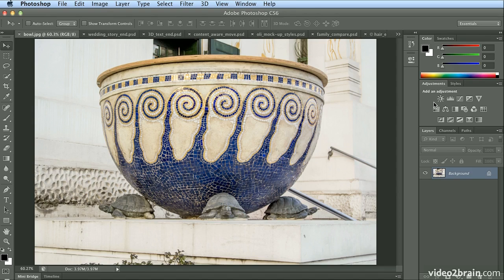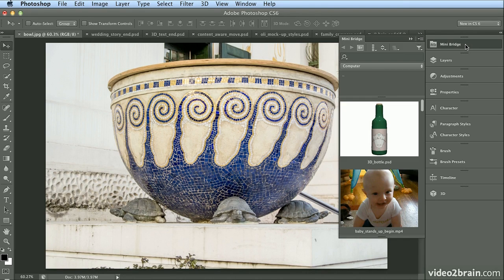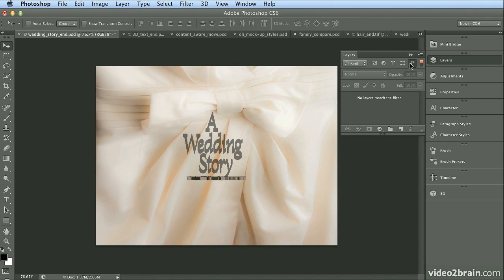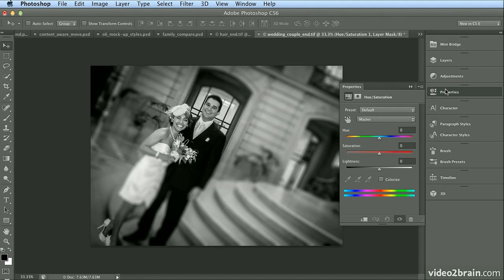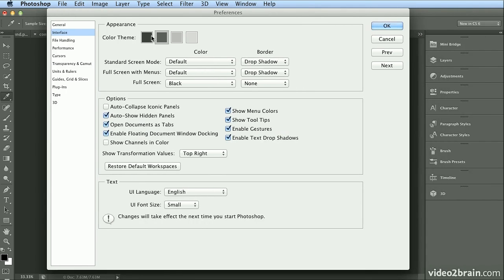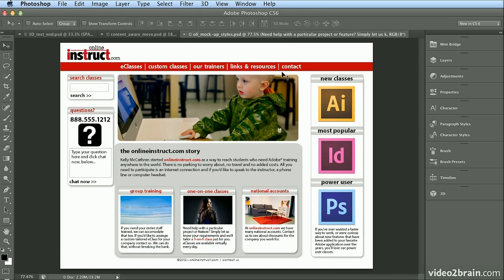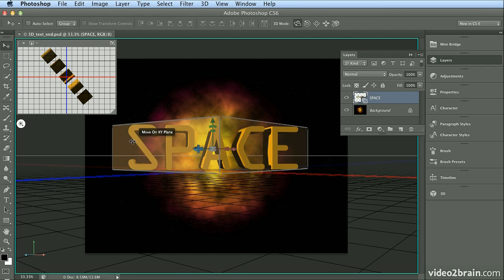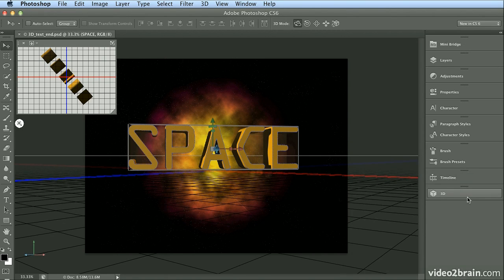01 04 v2b PhotoshopCS6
İzmir Web Tasarım Photoshop Eğitimleri.   Photoshop CS6'daki Yenilikler (Genel Bakış)